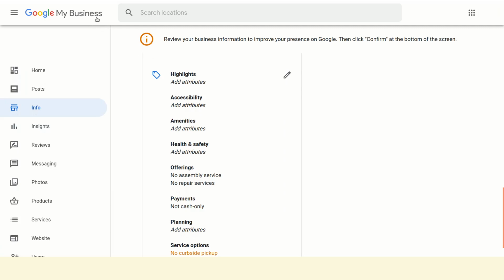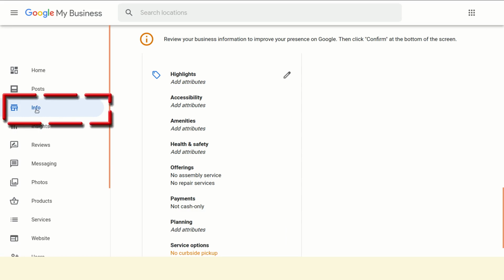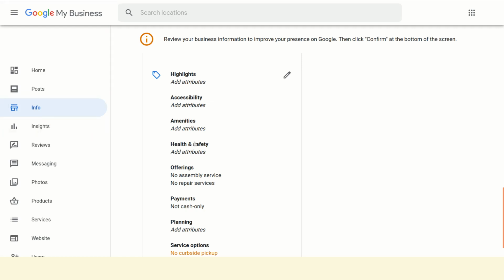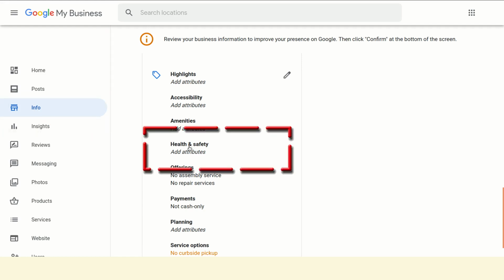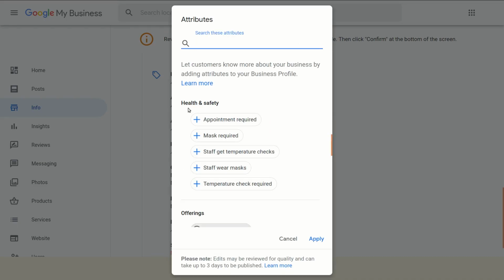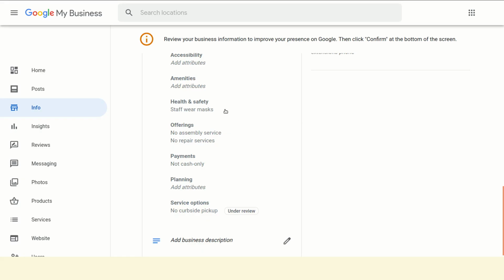Local SEO Google My Business Health Safety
Improve your Local SEO by keeping your Google My Business listing up to date with information like the "Health and Safety" of your business.

This is mostly an option for "brick and mortar" locations and not available for "All" businesses as of 9/14/2020